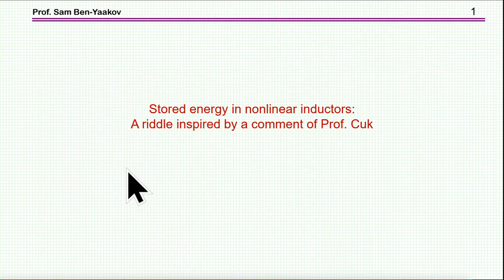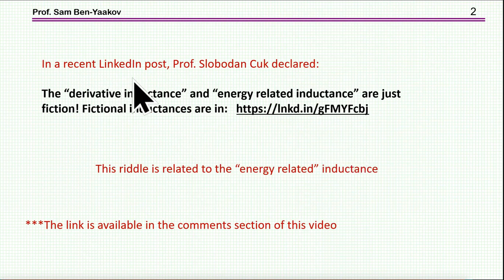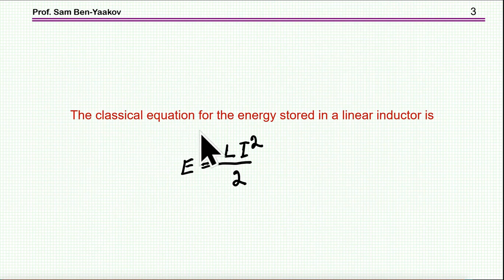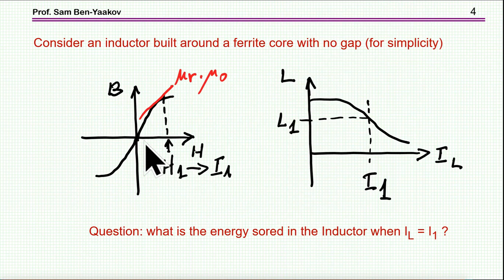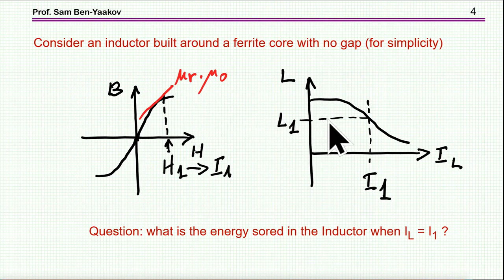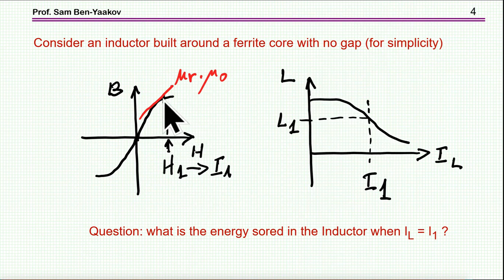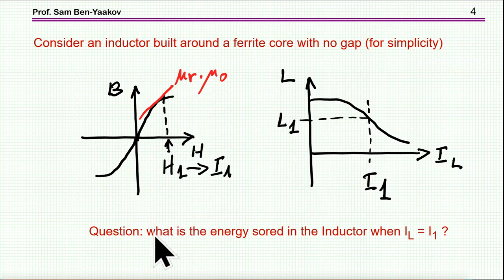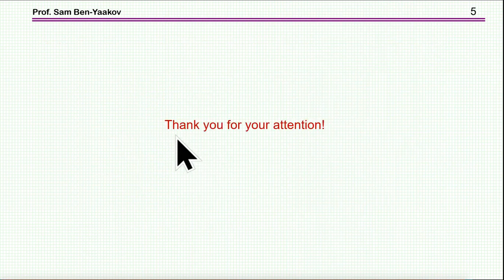Stored energy in nonlinear inductors: A riddle inspired by a comment of Prof. Cuk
In a recent LinkedIn post, Prof. Slobodan Cuk declared:
The “derivative inductance” and “energy related inductance” are just fiction! Fictional inductances are in:

This riddle is related to the “energy related” inductance